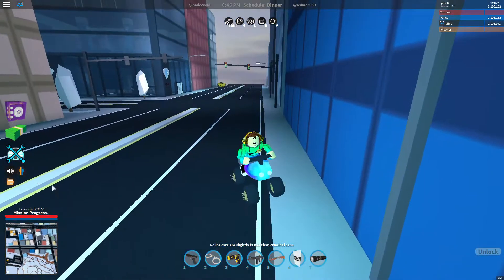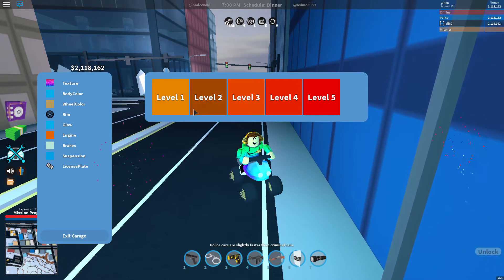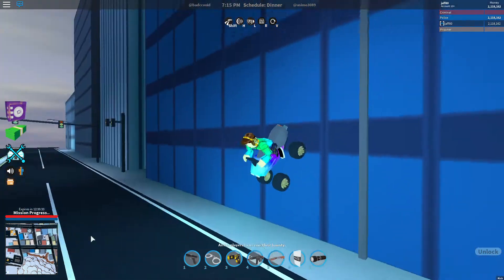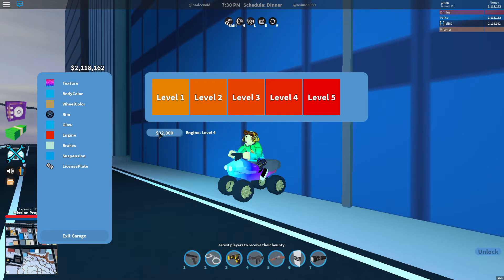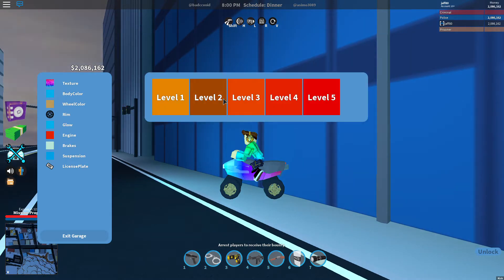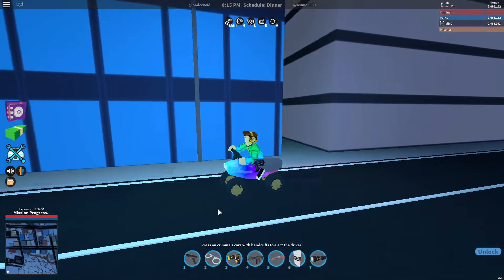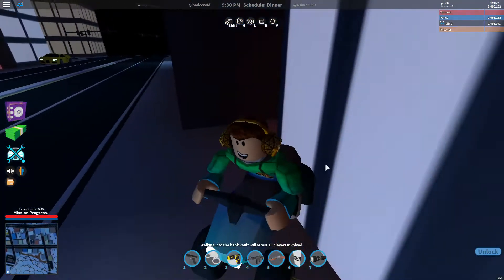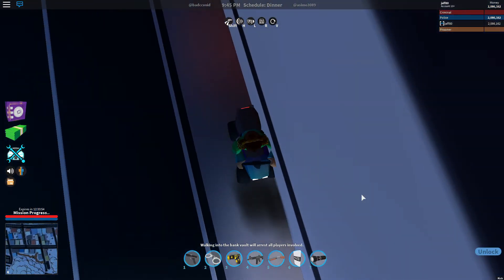CRAZY NEW ATV GLITCH IN ROBLOX JAILBREAK!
Hi guys! Today im gonna show you this crazy ATV wall climbing glitch in roblox jailbreak! Also, I hope you guys had an awesome new years party!
OFFICIAL DISCORD TAG - jaff80 #2862